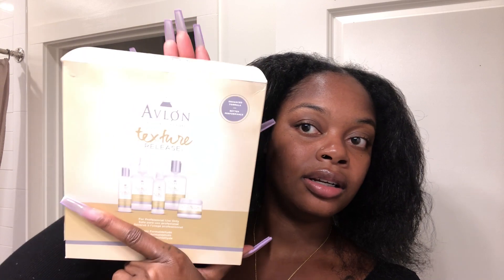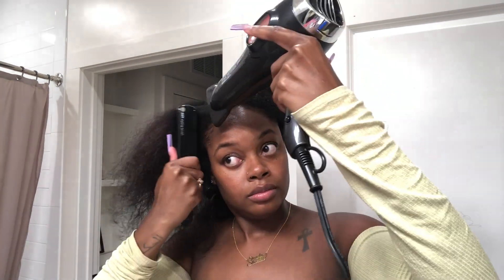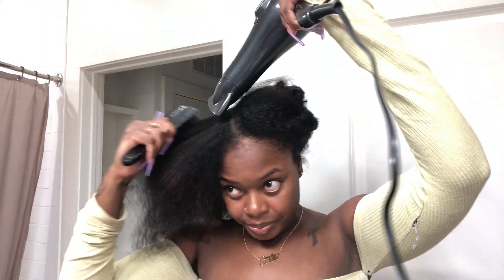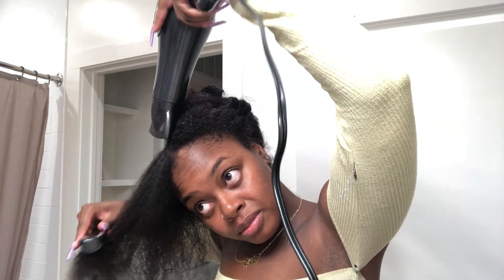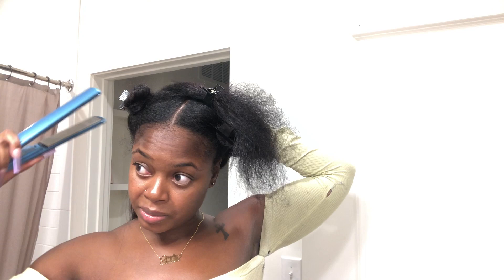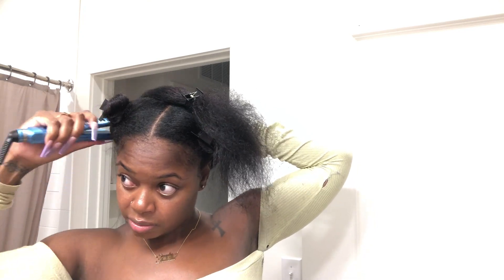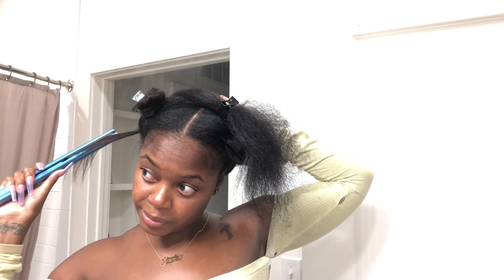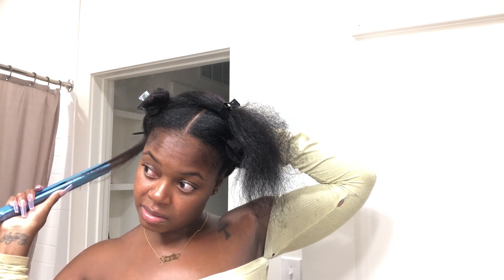Avlon Texture Release | It permanently changed my curl pattern Part 1 | SimplyShakeila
Hey y’all this is Part 1 of 2 of my review of the Avlon Texture Release.